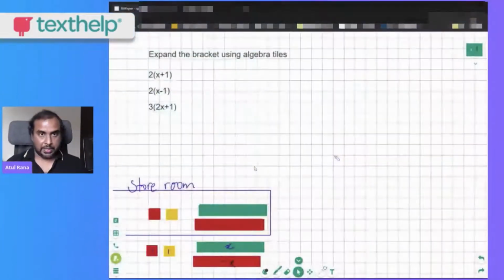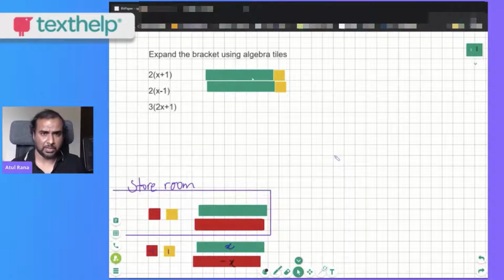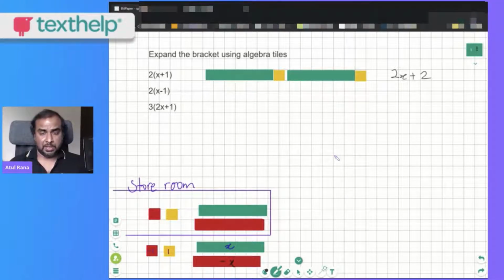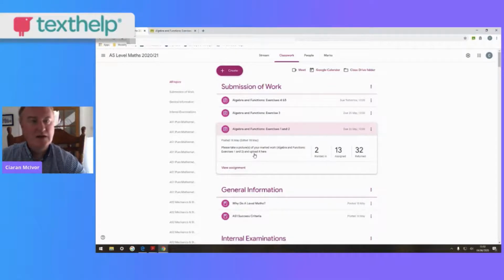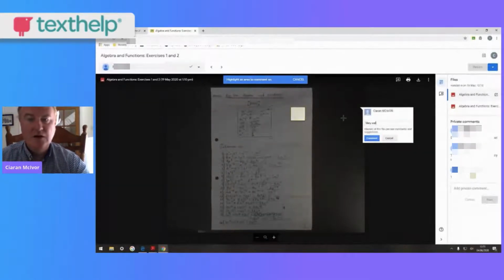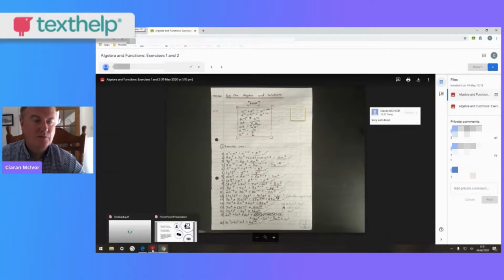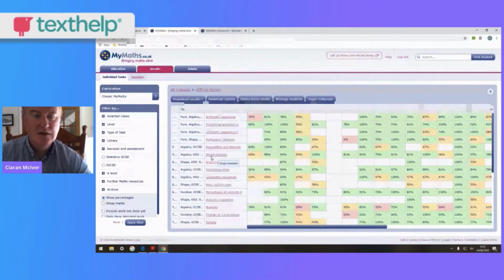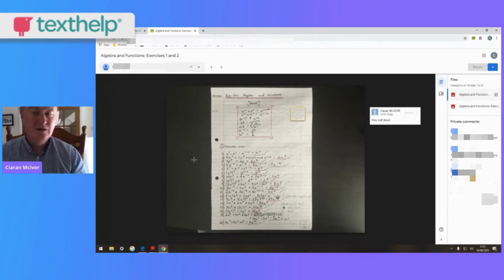Maths assessments and workflows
Tune in to learn about how our maths practitioners complete formative and summative assessments while students are learning at home. Discover how digital tools can facilitate simple workflows, from teachers setting work, to students completing assignments and receiving marks and feedback; closing the feedback loop quickly.